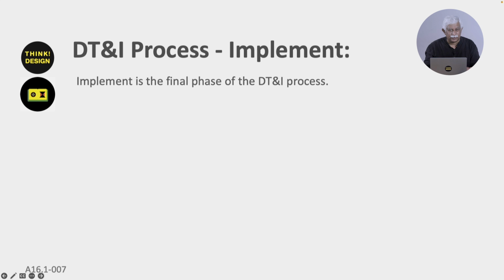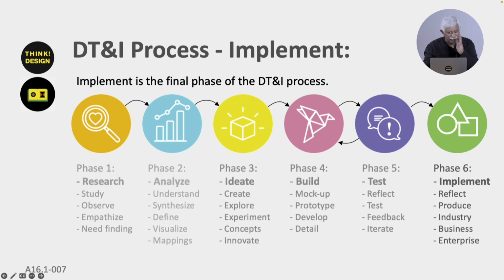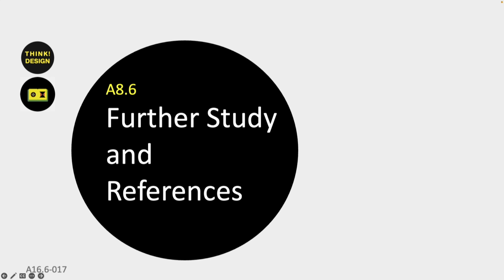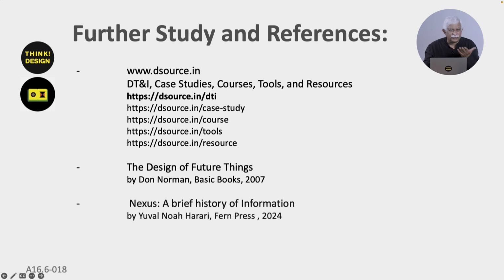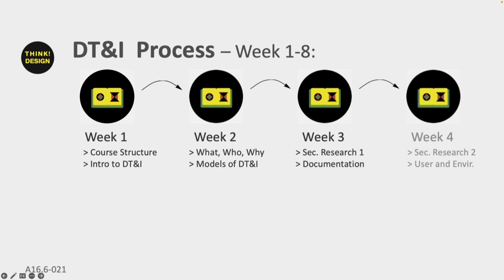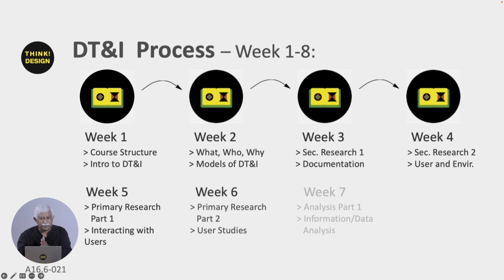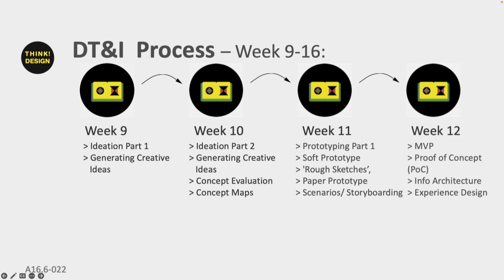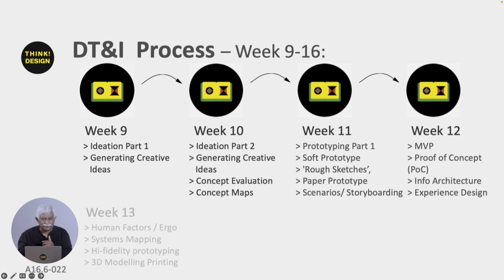Week 16a A16 Process Final Design Submission Prof Ravi Poovaiah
Week 16a A16 Process: Final Design Submission by Prof Ravi Poovaiah

Content
A16.1:  Design Thinking and Innovation Process - Implementation
A16.2: Final Design
A16.3:  Final Design Submission
A16.4:  Further Study and References

This final week is dedicated to finalizing all aspects of the design solution and documenting the whole process in the form of a report and presentation.

The documentation is in terms of its:
1. Design Features – functional, form, materials, media
2. List of components of the final design
3. Design Specifications

The final Report and Presentation involves:
Documenting the Design Thinking and Innovation process followed during the previous 15 weeks in solving the problem that you have chosen.

Further Study and References:
-  DT&I, Case Studies, Courses, Tools, and Resources

-  The Design of Future Things by Don Norman, Basic Books, 2007

-    Nexus: A brief history of Information by Yuval Noah Harari, Fern Press , 2024